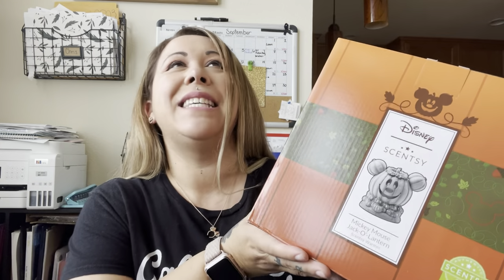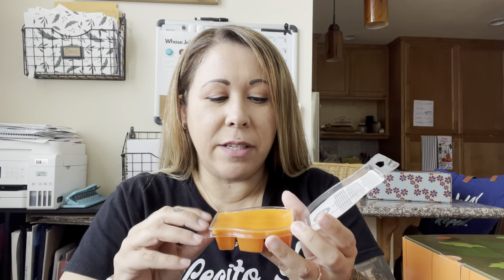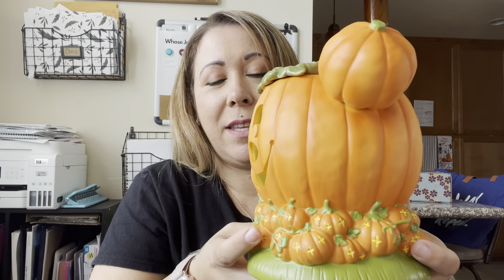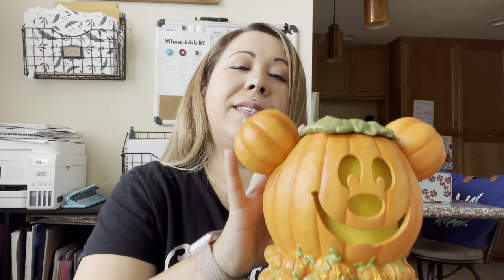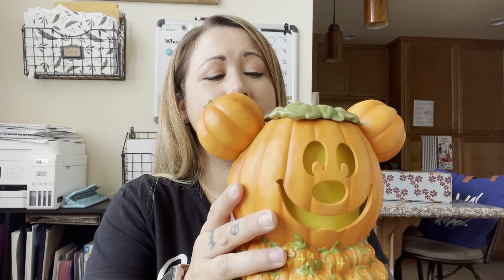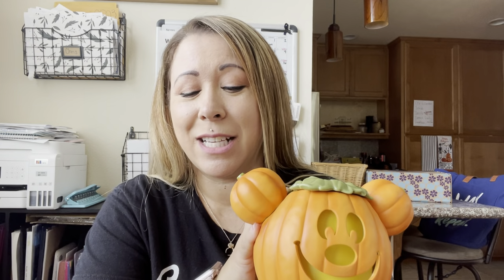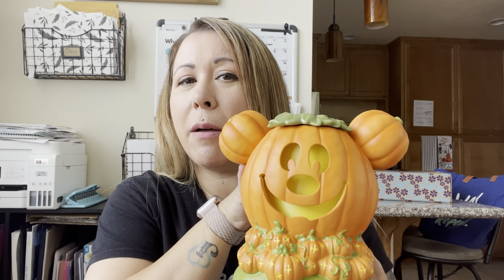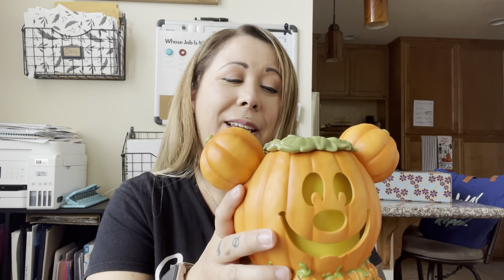Disney Mickey Mouse Jack-O’-Lantern Scentsy Warmer UNBOXING & First Sniff 🎃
A Halloween Scentsy Collaboration with Disney? Let’s unbox what could be the coolest and cutest New Warmer of the Spooky Season!

I am an Independent Scentsy Consultant from California and have been a lover of all things home fragrance and bath/body since I first walked into the Victoria’s Secret in my local mall many many years ago, remember Pear Glacé?

If any income claims were made: Results may not be typical. For average Consultant earnings, see the Income Disclosure: